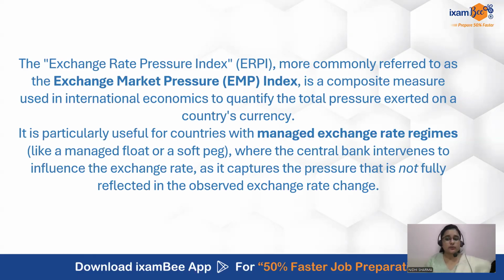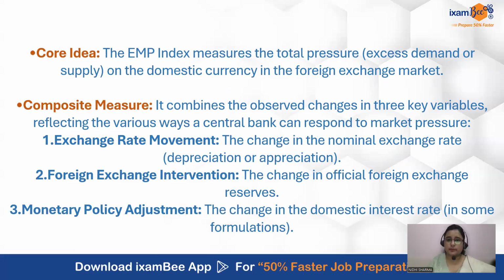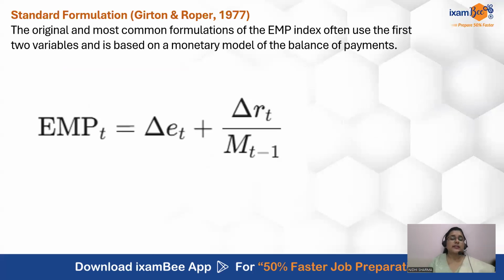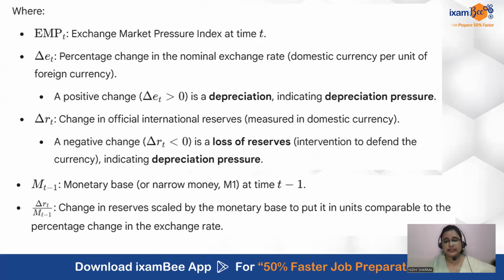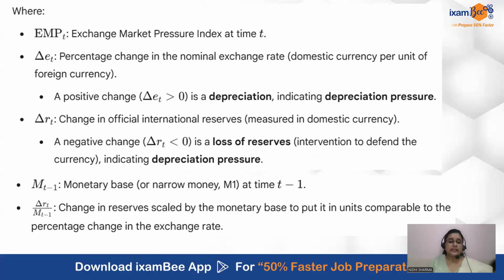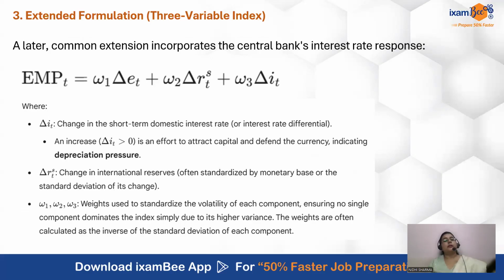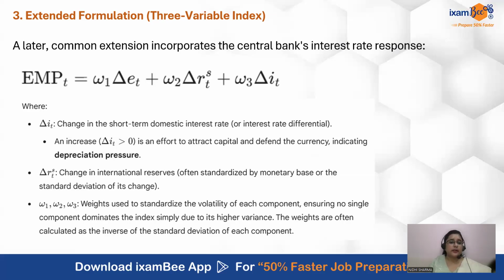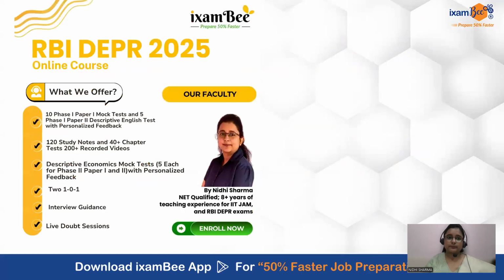RBI DEPR PYP Surprised Topic-Exchange Rate Pressure Index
Hello everyone! 👋 I am Nidhi Sharma, your faculty for RBI DR, and in this video, we are diving deep into a very important topic from the RBI DR Phase 1 Exam 2024 – the Exchange Rate Pressure Index (ERPI).
In this detailed video, you will learn:
✅ What is the Exchange Rate Pressure Index (ERPI)
✅ How ERPI measures pressure on a country’s currency
✅ The mathematical formulations for ERPI, including standard and extended versions
✅ Components: Exchange rate movement, foreign reserves, and interest rate adjustments
✅ Economic significance of ERPI as a crisis indicator and policy effectiveness tool
✅ Tips for understanding ERPI for RBI DR Phase 1 exam preparation
This video is ideal for students preparing for RBI DR Phase 1 (Economics) and covers both theoretical and practical aspects of ERPI, making it easier to tackle questions in the exam.
💡 Key Takeaways:
ERPI reflects true market pressure beyond observed exchange rate change
Helps in analyzing central bank interventions and currency stability
Understand how changes in reserves, interest rates, and exchange rates interact
If you are preparing for RBI DR 2025, our RBI DPR Online Course is also running, and you are welcome to join for a comprehensive preparation plan.